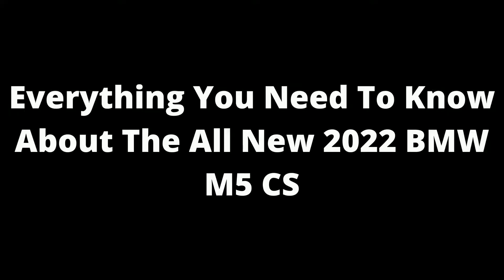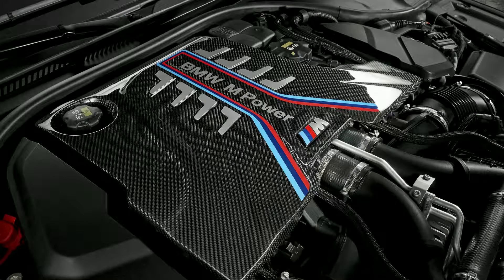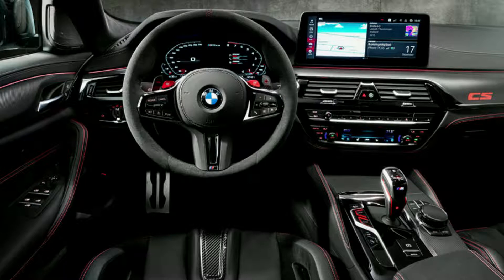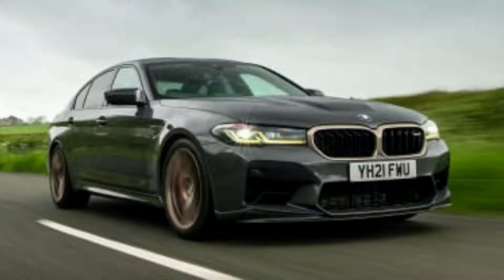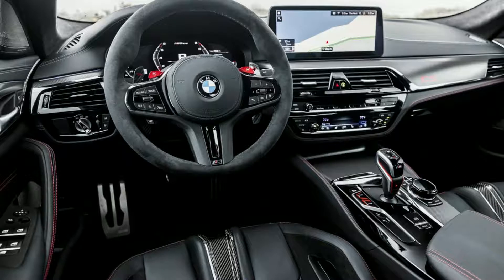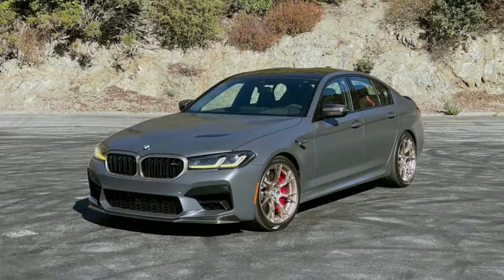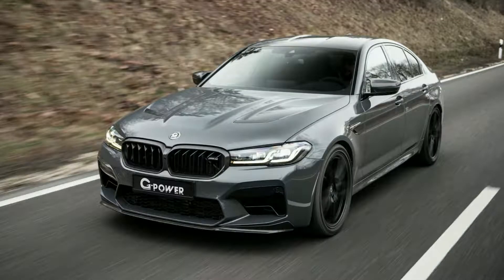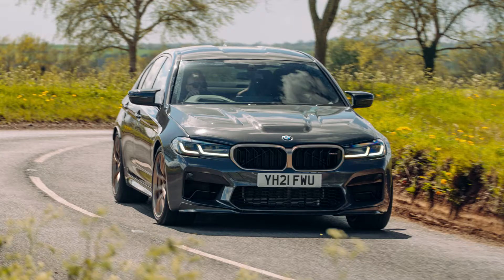Everything You Need To Know About The All New 2022 BMW M5 CS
The limited-edition M5 CS has more horsepower and weighs 230 pounds less than the competition. It is an alluring machine that offers drivers a taste of what's possible with their favorite luxury car maker, performance based on demand for economy cars which means you can get into one without having to worry about top dollar or waiting in line at auctions, find yours today.
Song is Hook BY Alex Productions (Link Below)